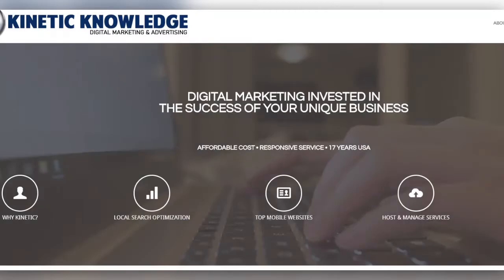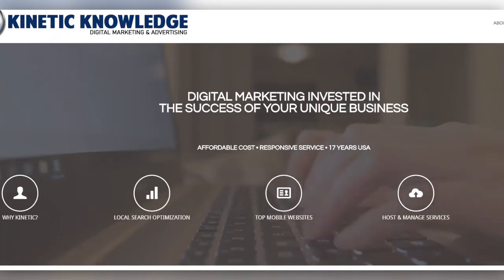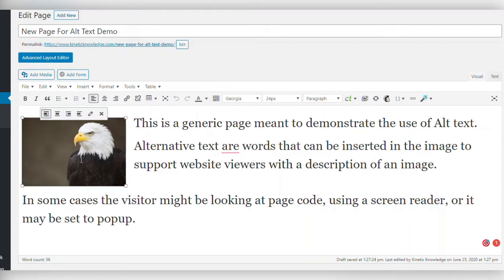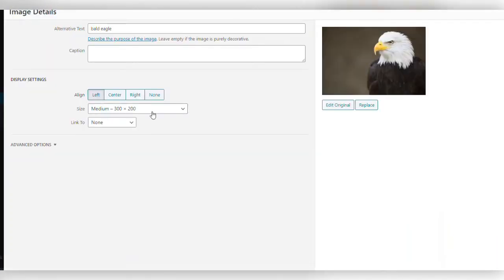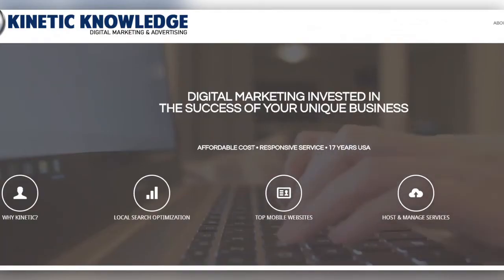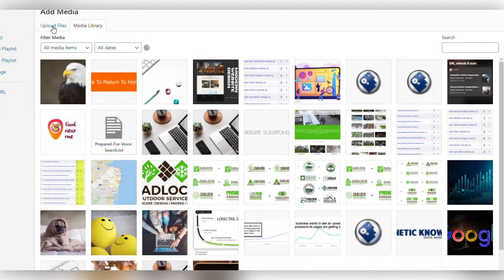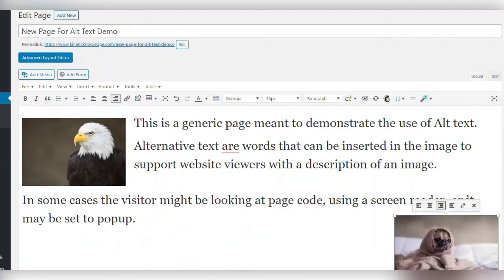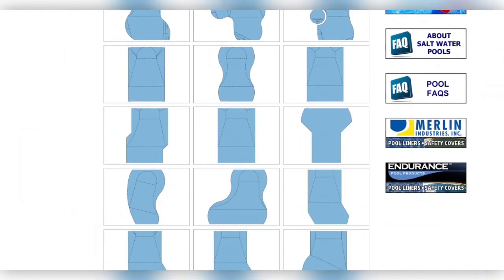How to Add Alt Text to Website Images | Kinetic Knowledge NJ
Kinetic Knowledge here with a quick how-to video detailing how to add alternative text (also known as alt text) to images on your website.

For more local SEO and digital marketing tips, visit us